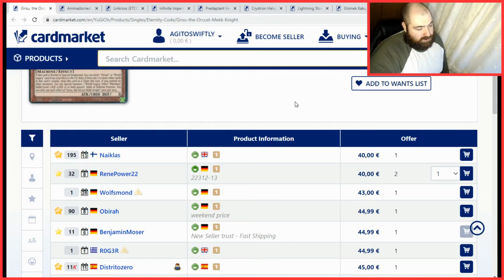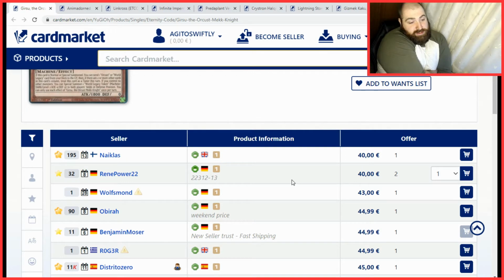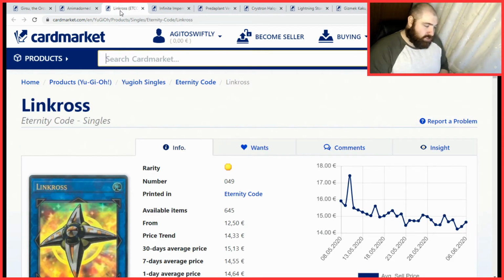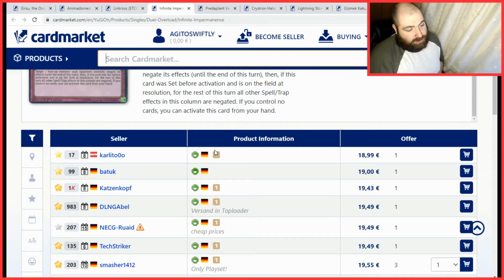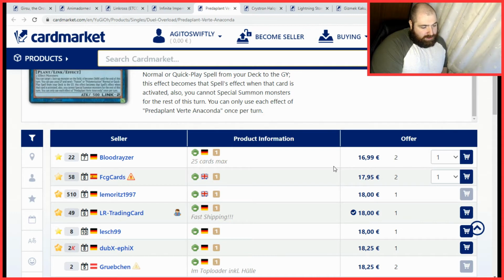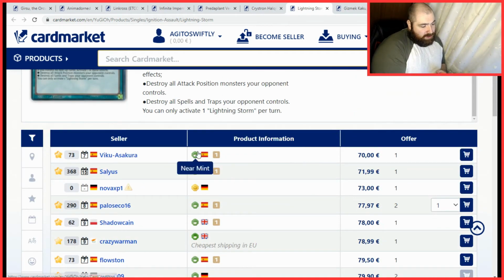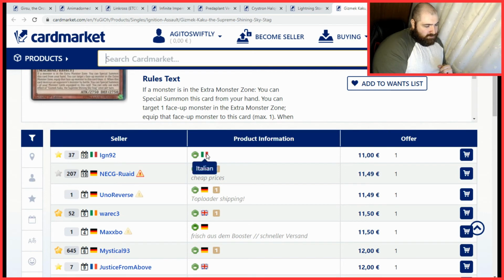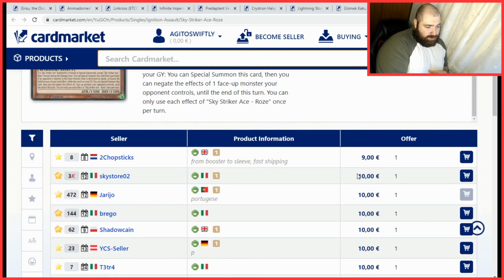Monday Morning Yugioh Card Market Watch June 8th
We Upload Daily To Keep You Up To Date With The Market Watch.